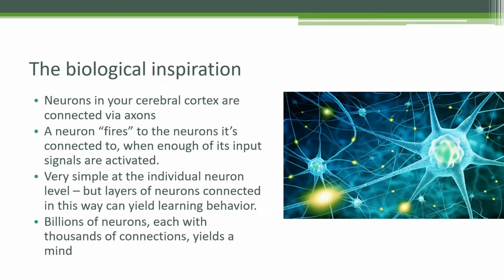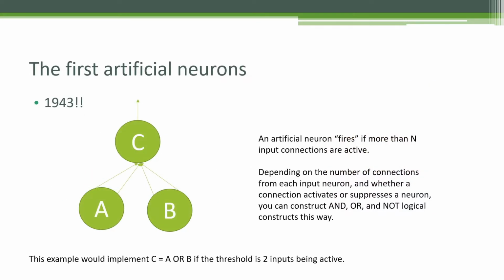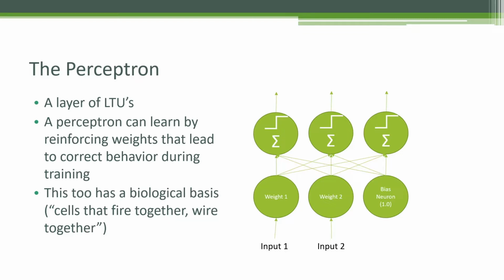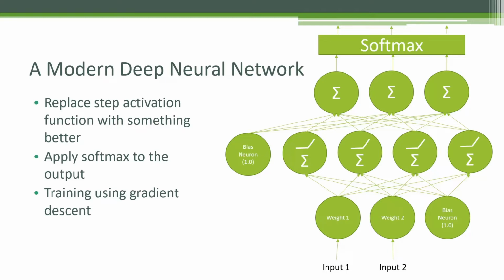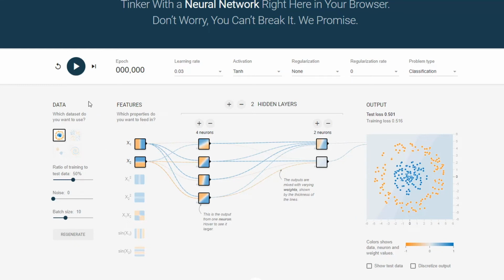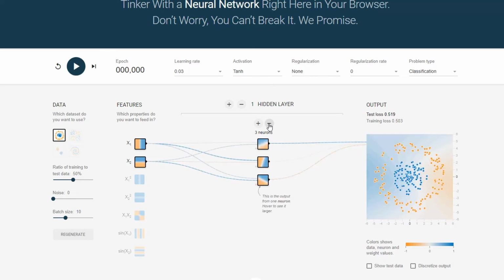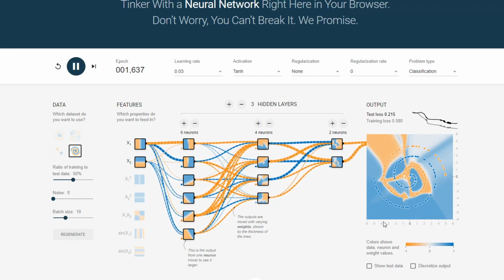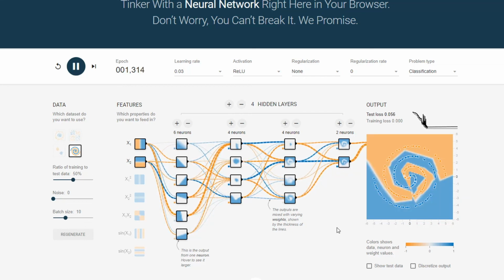How Neural Networks Really Work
Ever wondered how neural networks really work? Prepare to have your mind blown 🤯

In this video, AI expert Frank Kane breaks down the fascinating world of artificial neural networks—from brain-inspired models to modern deep learning techniques. You’ll explore the evolution from simple neurons to multi-layer perceptrons and see it all come to life through interactive visualizations using

Here’s what you’ll learn:
⏱️ Timestamps:
00:00 - Intro: Neural Networks Demystified
01:00 - How the Brain Inspires AI
04:30 - From Neurons to Boolean Logic
06:00 - Linear Threshold Units
08:00 - Perceptrons and Learning Behavior
09:30 - Multi-layer Networks & Deep Learning
11:30 - Activation Functions & Training
12:00 - Hands-on with TensorFlow Playground
15:00 - Visualizing Network Learning
17:00 - Tackling Complex Patterns (Spirals!)
21:30 - Overfitting & Adding Layers
23:00 - Final Thoughts + Next Steps

By the end, you’ll truly understand how deep learning models learn and evolve—no PhD required. Whether you’re a beginner or just brushing up, this is a must-watch!